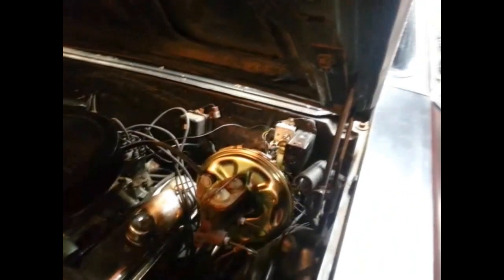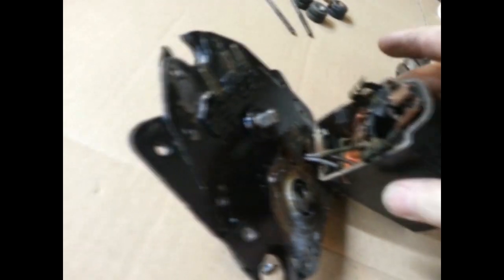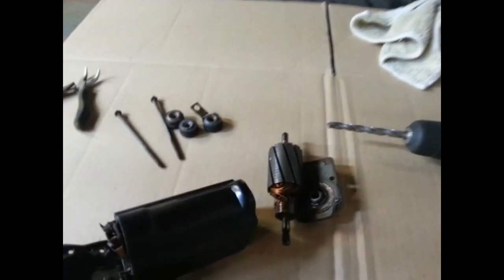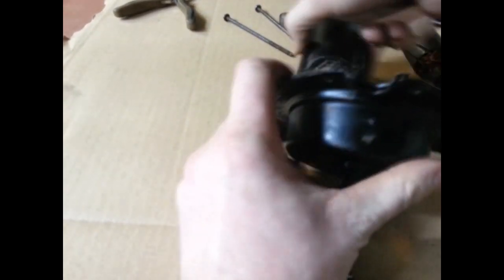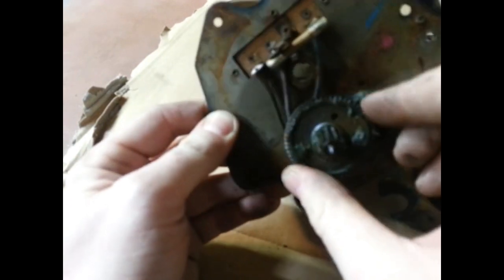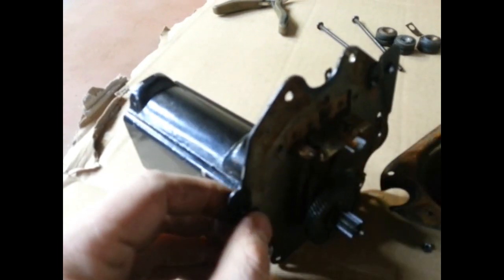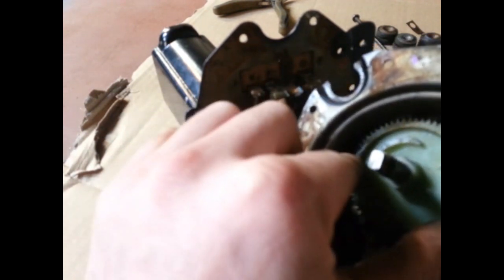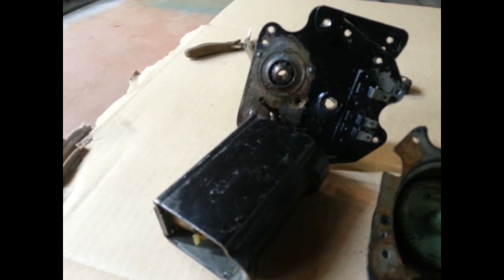INSIDE a GM wiper motor - 1964-1967 GTO Wiper Motor Disassembly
I have never seen the inside of a GM wiper motor.  I drilled out the rivets and inspected the internals.  Working on a full rebuild of this wiper motor to retain the correct Delco marking.